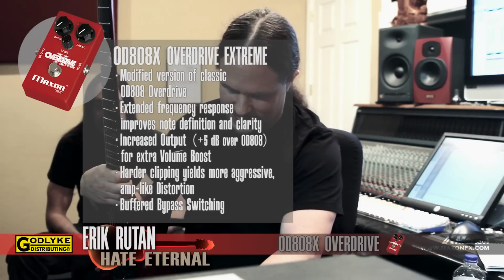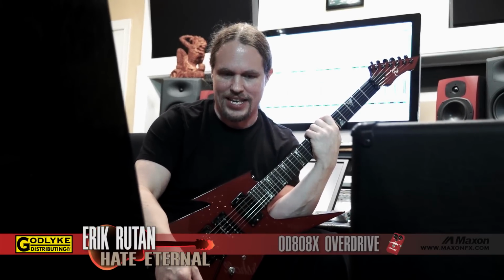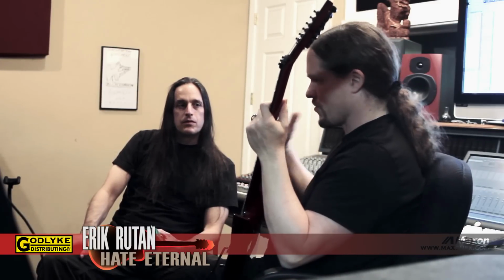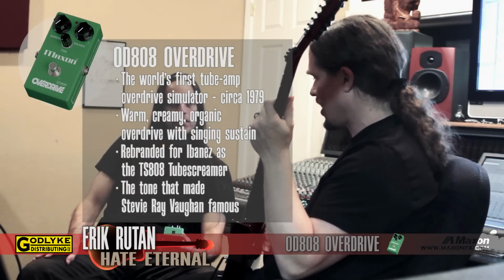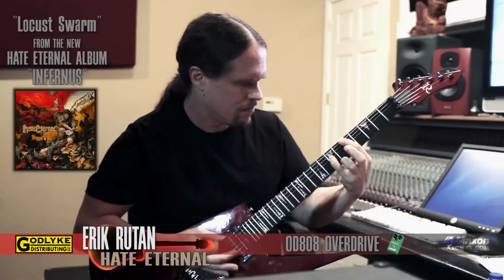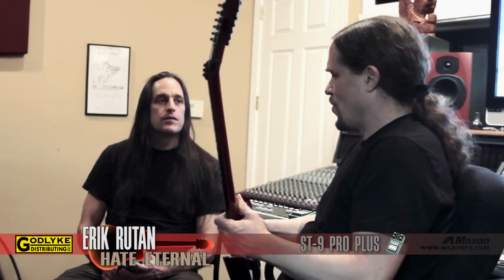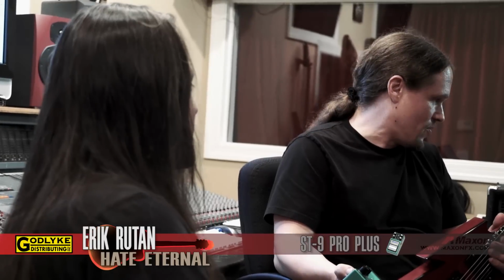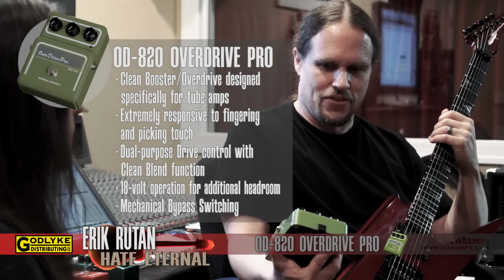Erik Rutan (Hate Eternal) shows us the Maxon he used on "Infernus"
Erik Rutan takes us through what Maxon pedals he used on the new Hate Eternal record "Infernus" and what he's been using live.

Shot at: Mana Recording Studio in Saint Petersburg, Florida.